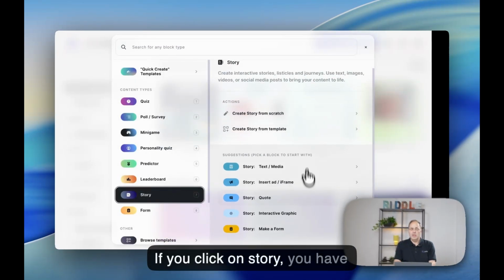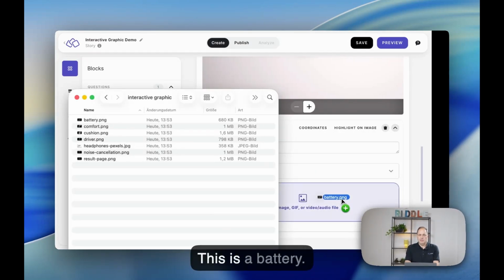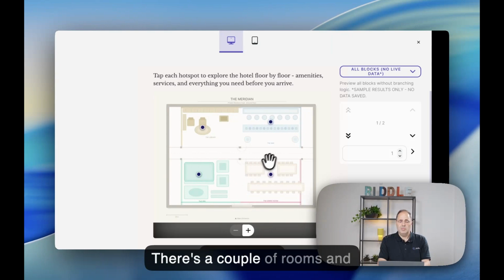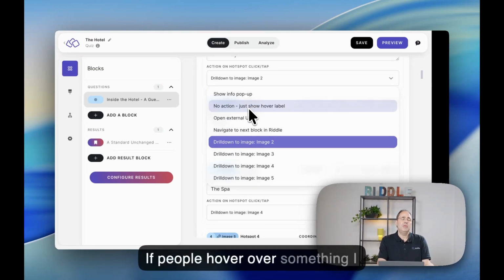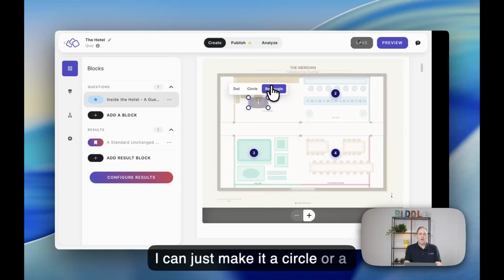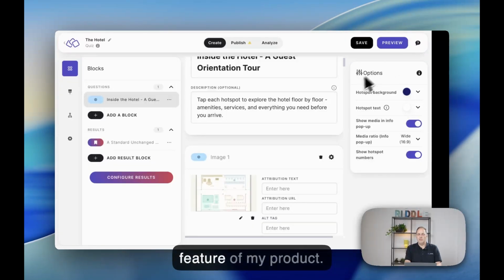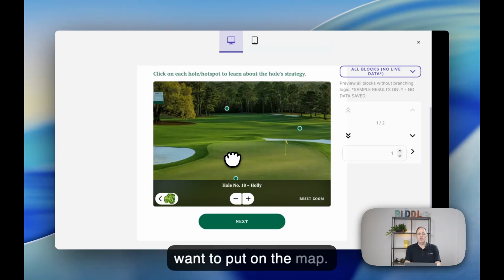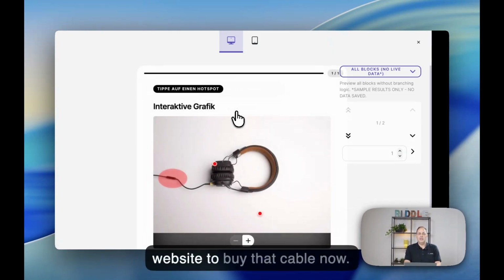Create Interactive Graphics in Riddle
A picture is worth a thousand words, but an interactive one is worth a whole lot more. With Interactive Graphics, you can turn any image into a clickable, explorable experience: add hotspots, pop-ups, and drill-downs that let your audience discover the details for themselves. In this quick course, I’ll show you how to build your own interactive graphic right inside Riddle.com, from a single product shot to a full floor-plan tour, with no coding and no design skills required, just point, click, and bring your image to life.